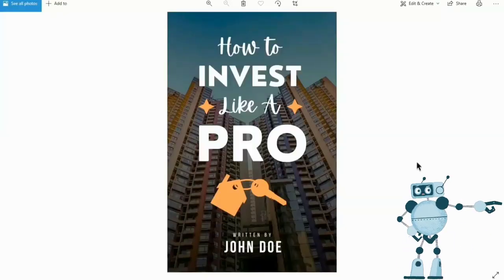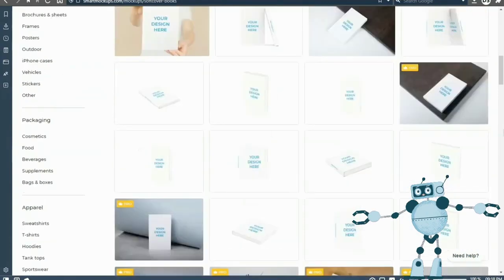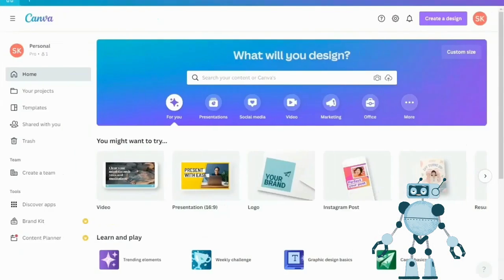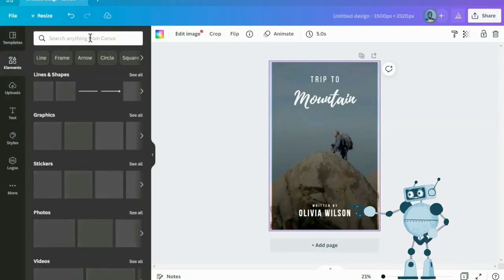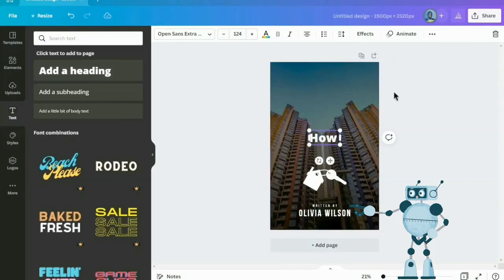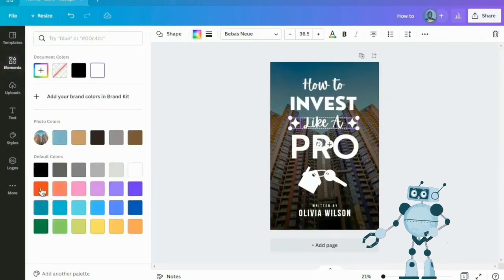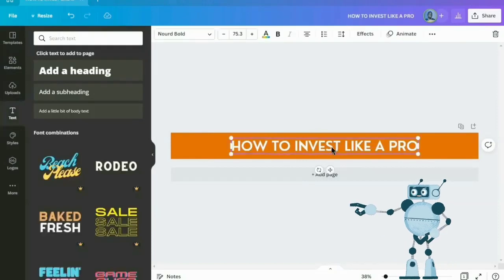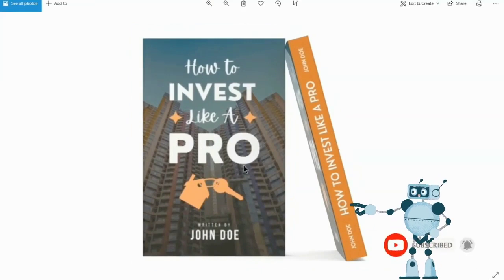How To Design An Ebook Cover in Canva Book Cover Mockup On SmartMockups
In this video, I will show you my process of designing a 3D book cover and eBook cover mockup. I'm going to show you how to create a professional book cover and eBook cover mockup in a few minutes.

This process is quick and straightforward using free design tools.

A book cover design is the first thing that a potential reader sees. It is important to create an eye-catching design that will make readers want to look inside the book. While a mockup is a preview of what the final product will look like and it can help you sell your book, lead magnet, course, etc in an effective way.

🎦 In this video you'll discover:

• how to design a book cover and its spine with Canva
• how to design a book mockup with Smartmockups
• hacks that can speed up your design workflow